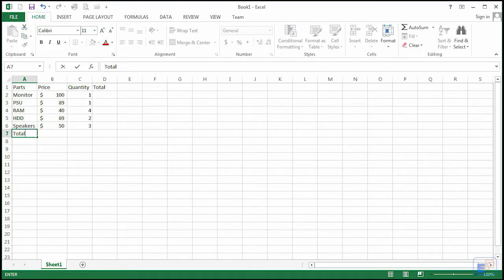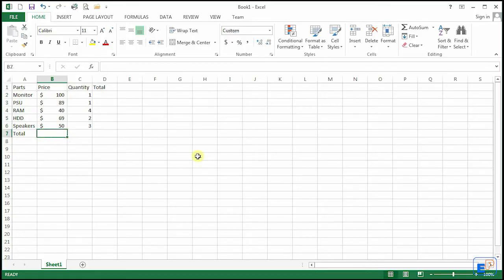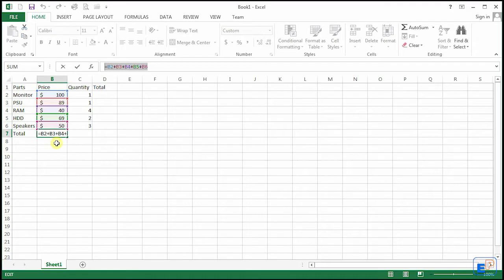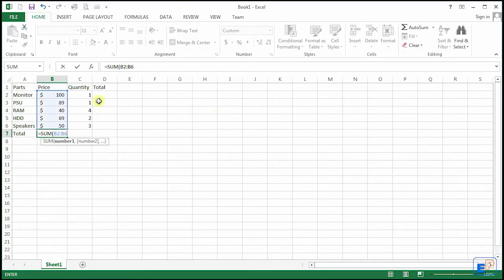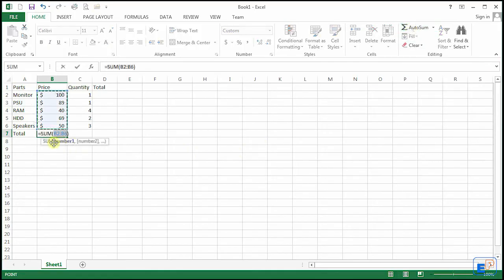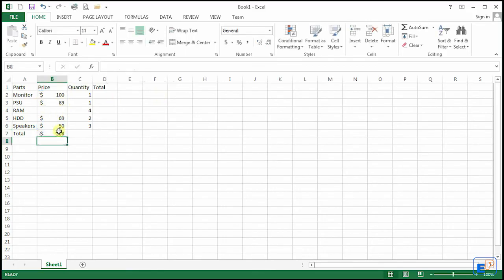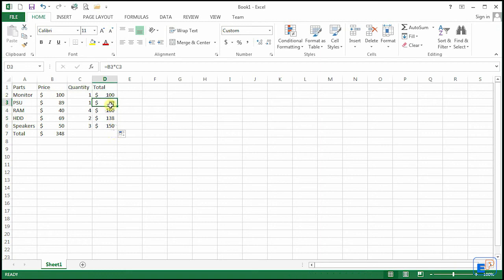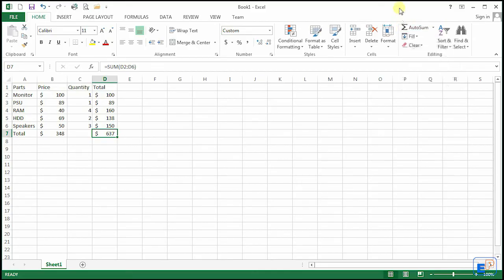Easy Excel - Beginner Excel Tutorial - Autosum (3)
Welcome to the third Easy Excel Tutorial. Today I introduce to you the Autosum feature in Excel. Just like Autofill, Autosum will become one of your best friends in Excel because it can make tedious work a thing of the past.

to view my other programming tutorials! They are all on the website and it will be updated as soon as new videos are uploaded.